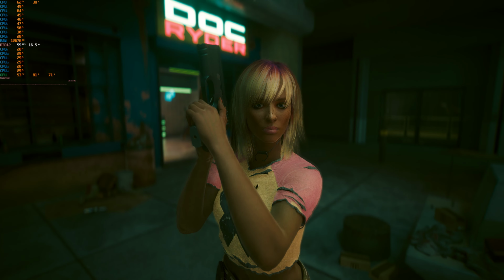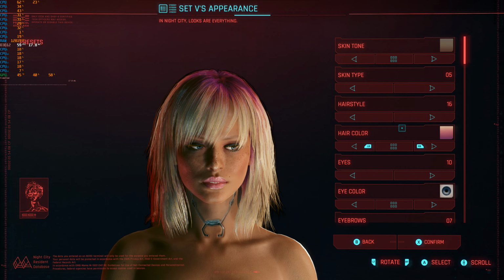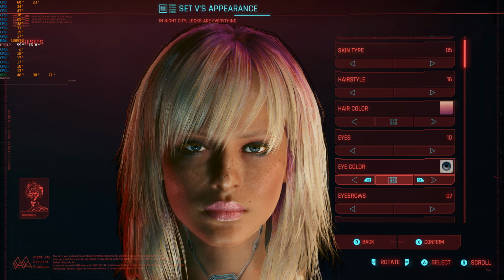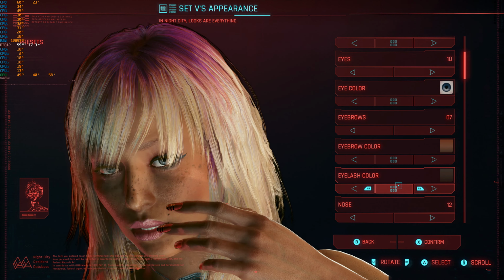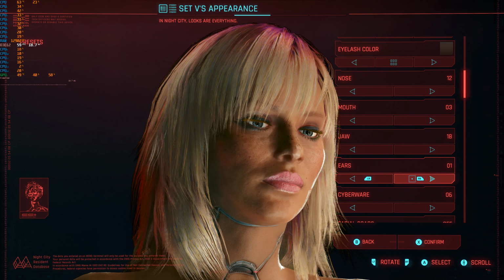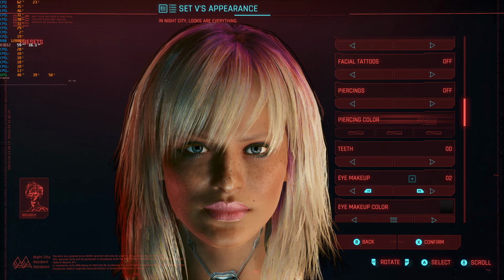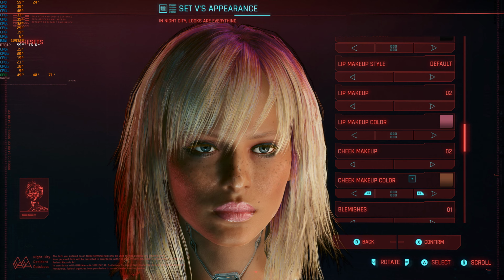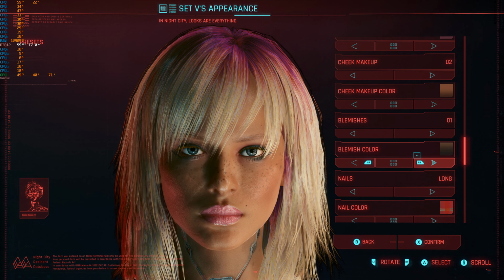Cyberpunk 2077 2.0 How to Create a Sexy/Beautiful V Character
In this video, I talk through the process of creating a sexy V character by showing off my current creation of V for Cyberpunk 2077 2.0 update.

Video Captured with Nvidia Shadowplay

PC SYSTEM SPECS:

MSI SUPRIM X RTX 4090 , i5 13600K CPU, 32 GB DDR4 RAM, Win 11 64 Bit OS.